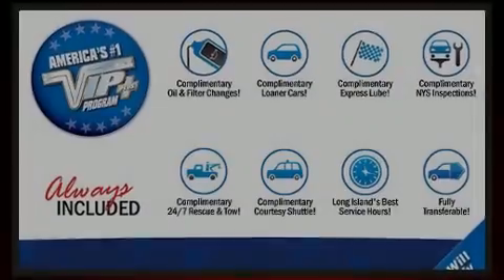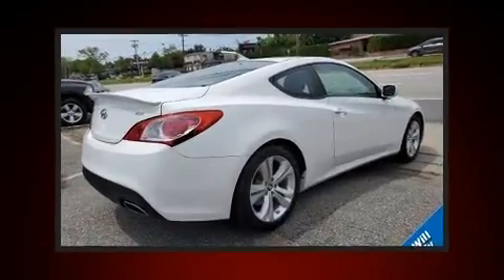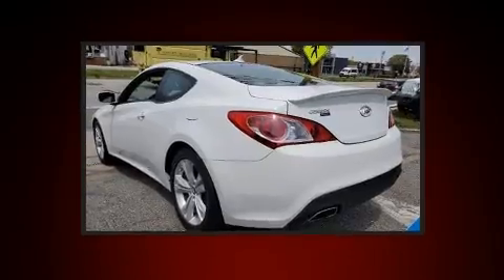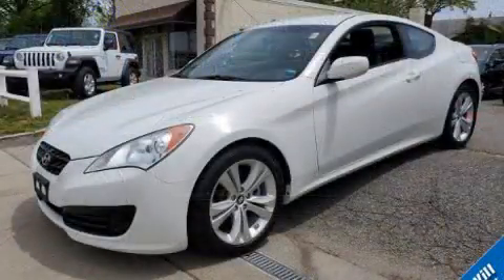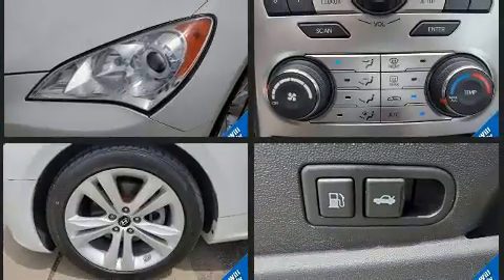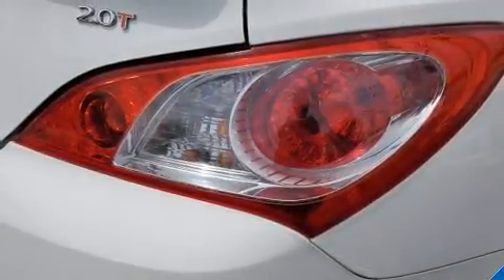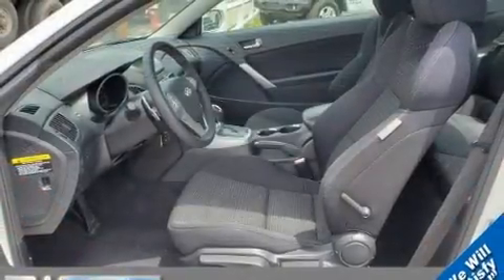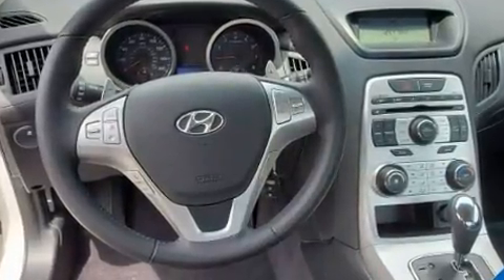2010 Hyundai Genesis Coupe in Jericho, NY 11753-1004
Sensibility and practicality define the 2010 Hyundai Genesis Coupe. This 2 door, 4 passenger coupe still has fewer than 30,000 miles! Hyundai made sure to keep road-handling and sportiness at the top of it's priority list. It features an automatic transmission, rear-wheel drive, and a 2 liter 4 cylinder engine. A turbocharger is also included as an economical means of increasing performance. Hyundai infused the interior with top shelf amenities, such as: variably intermittent wipers, front bucket seats, fully automatic headlights, tilt steering wheel, power door mirrors, an overhead console, and power windows. Premium sound drives 6 speakers, providing you and your passengers a sensational audio experience. Hyundai ensures the safety and security of its passengers with equipment such as: dual front impact airbags with occupant sensing airbag, head curtain airbags, traction control, brake assist, anti-whiplash front head restraints, a security system, and 4 wheel disc brakes with ABS. With electronic stability control supplementing mechanical systems, you'll maintain precise command of the roadway. We know that you have high expectations, and we enjoy the challenge of meeting and exceeding them! Stop by our dealership or give us a call for more information.